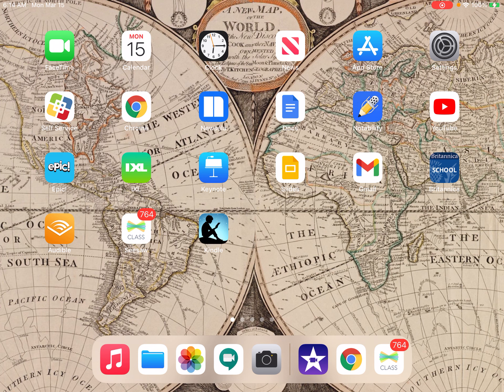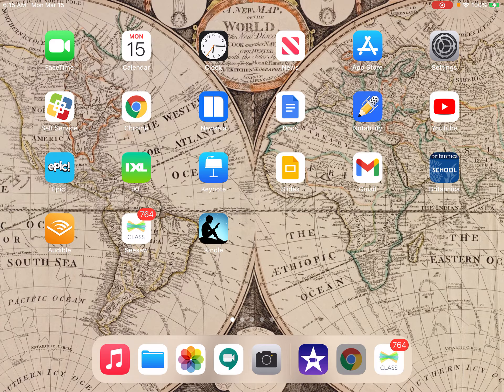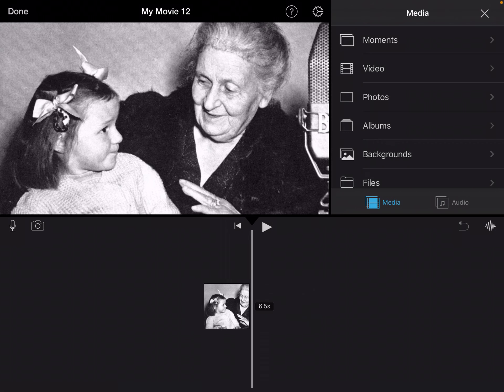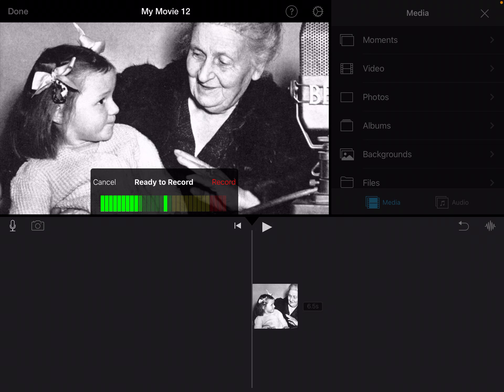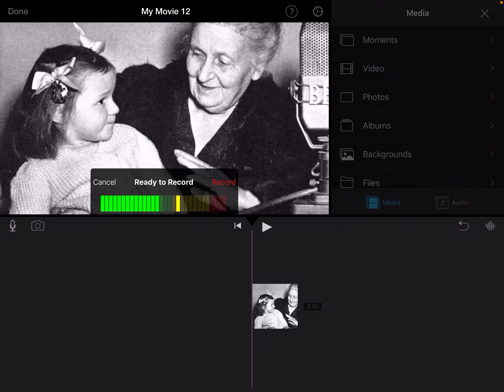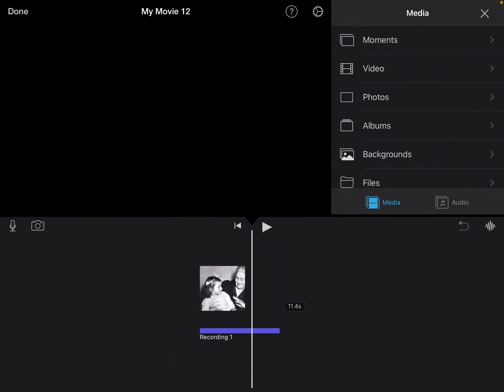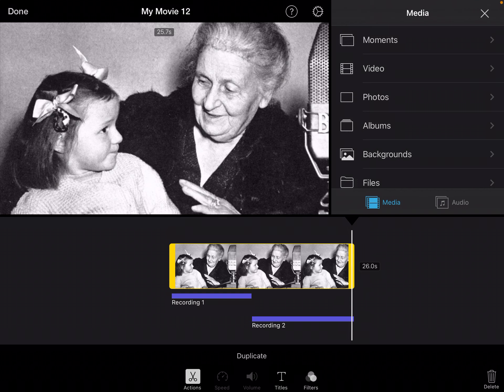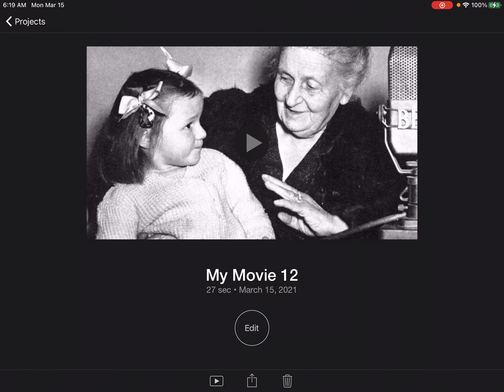Creating Your Biography Documentary - Step 1: Recording